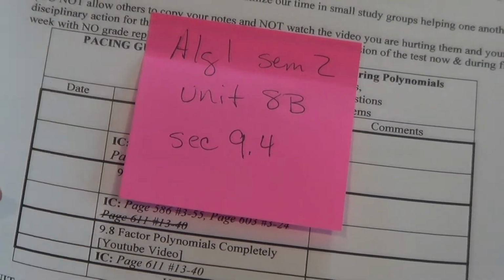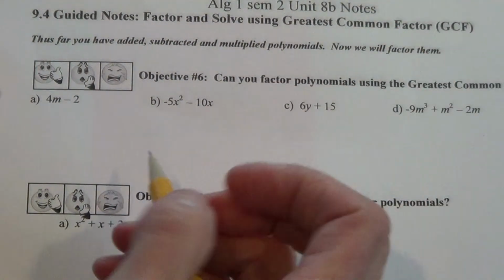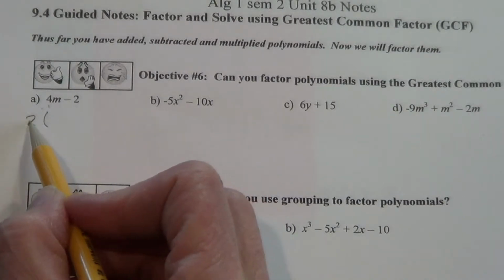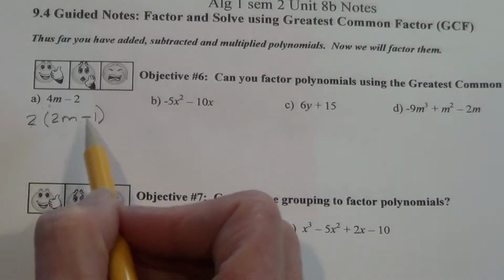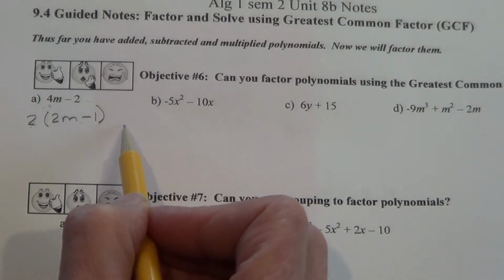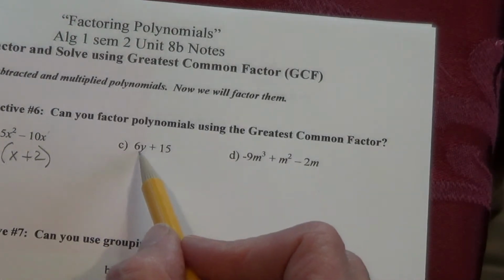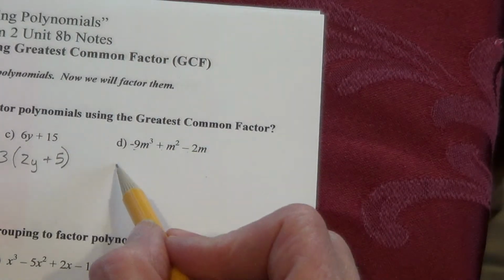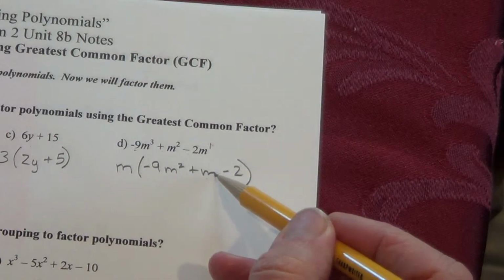Alg 1 sem 2 unit 8B sec 9 4